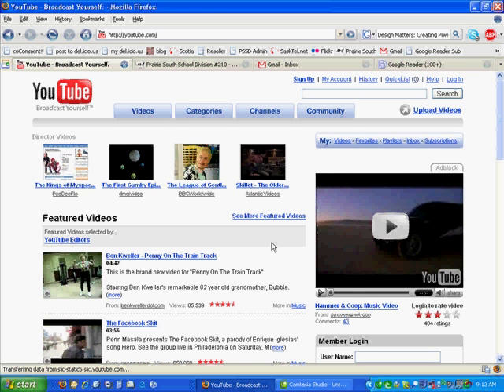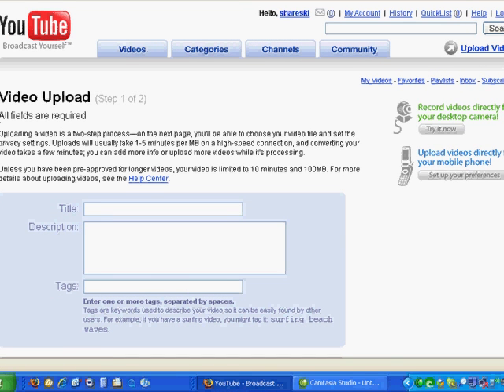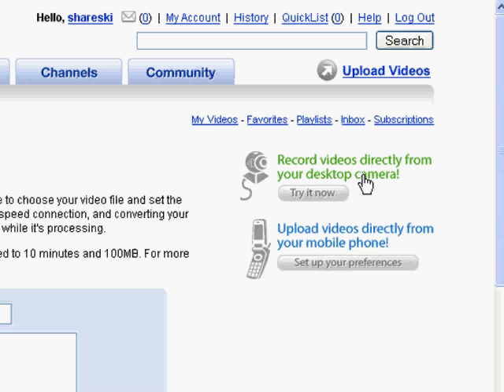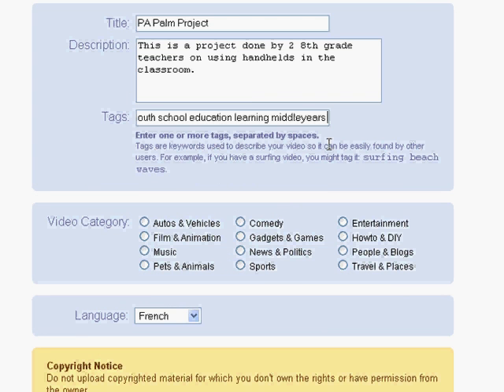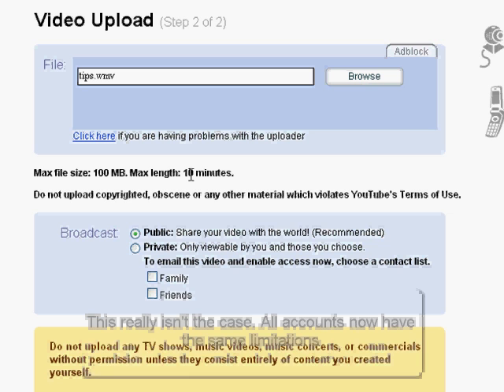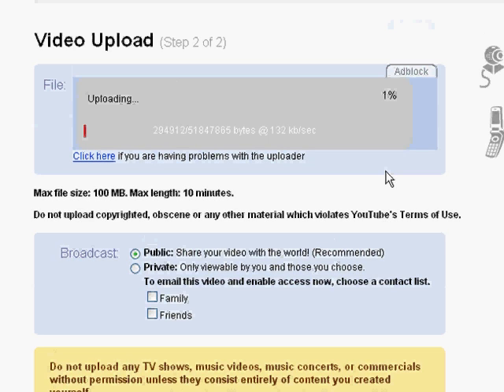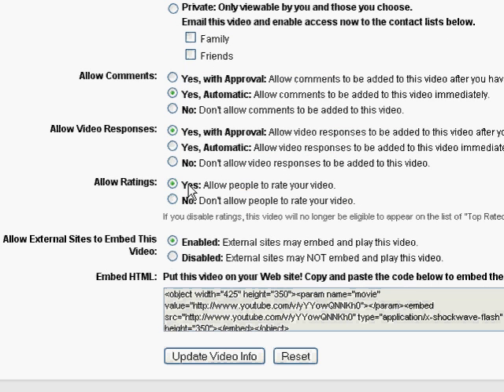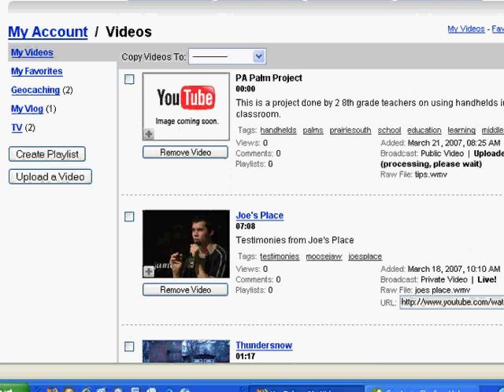Uploading Videos to Youtube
Revised version of how to upload videos to youtube